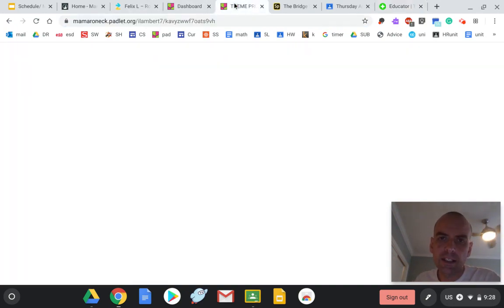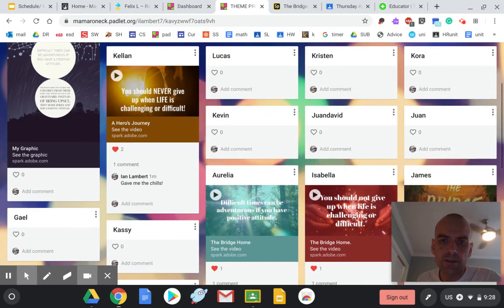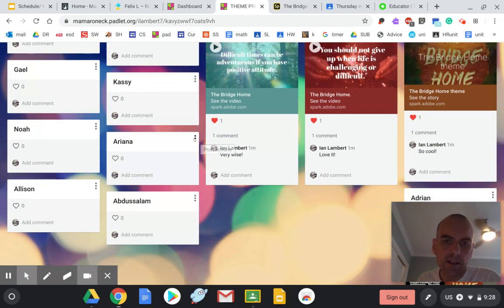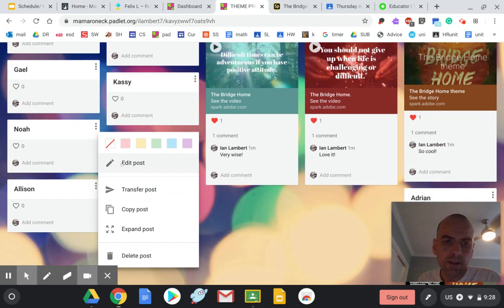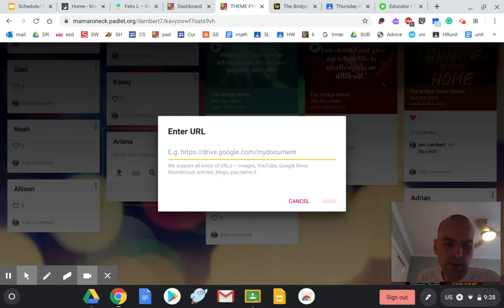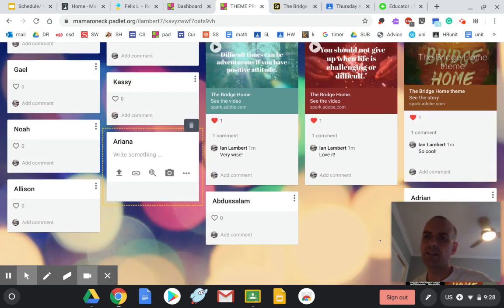Kevin and Ariana